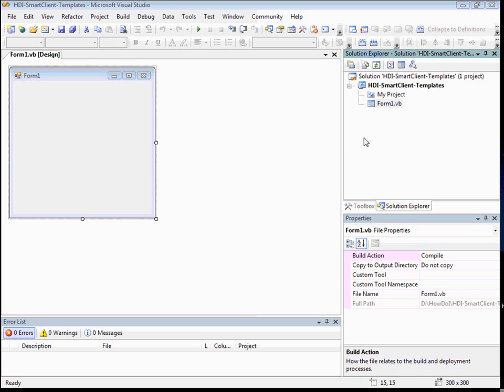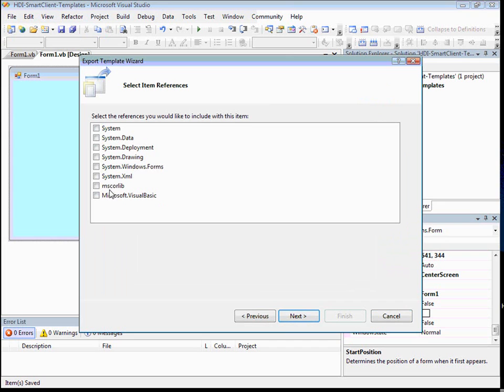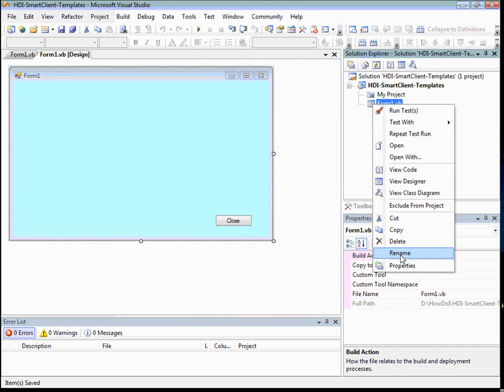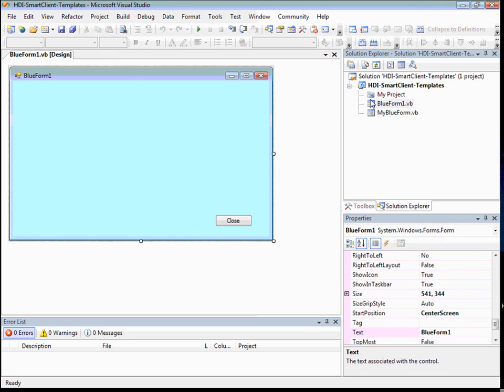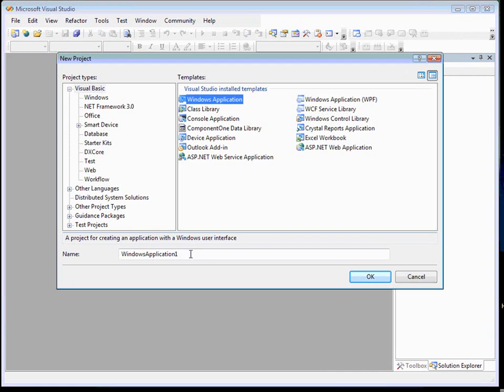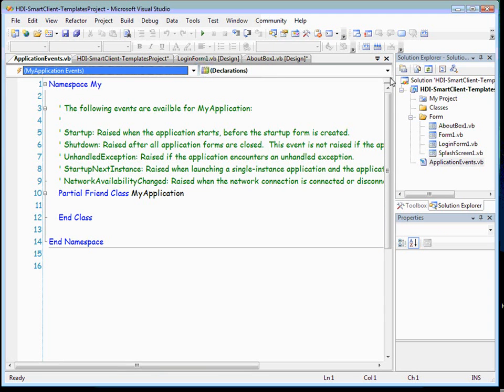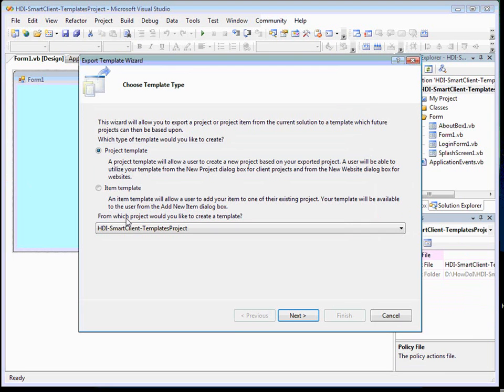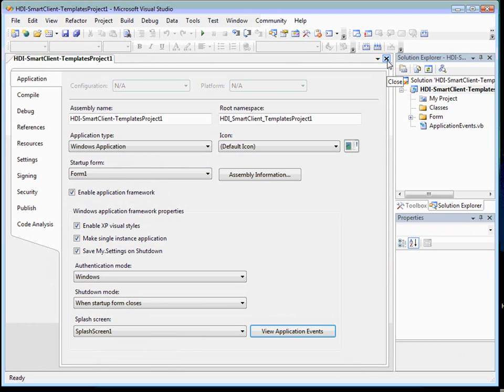WinVideo Winforms Templates